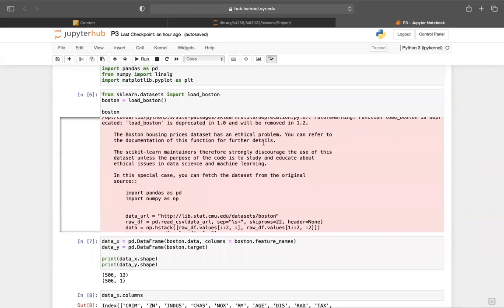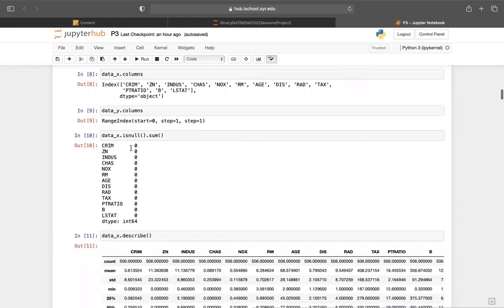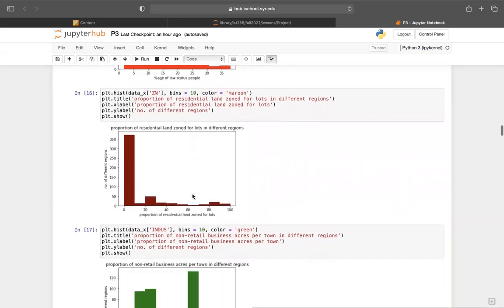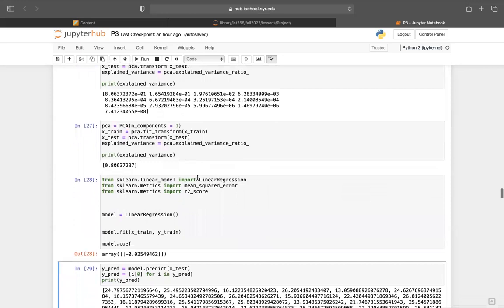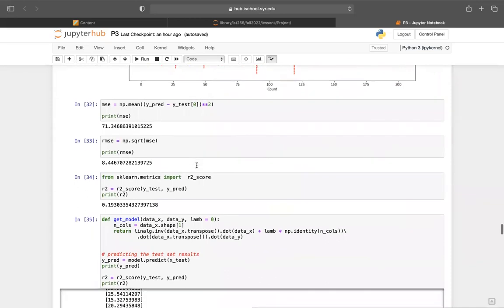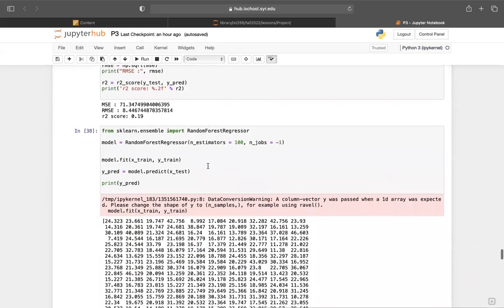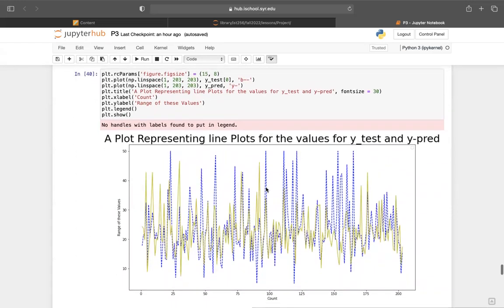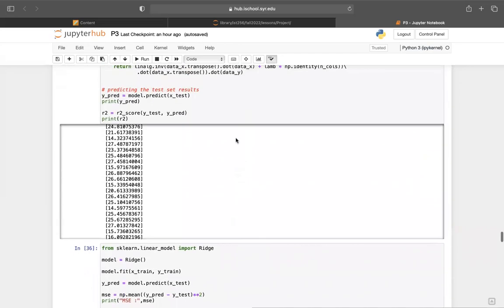IST256 Hanlin Zheng Code Pitch Demo